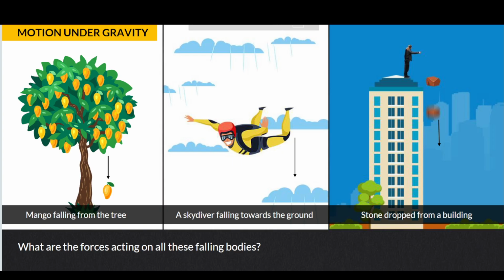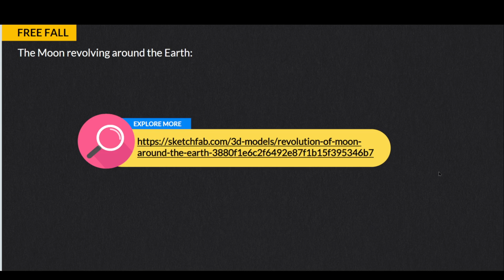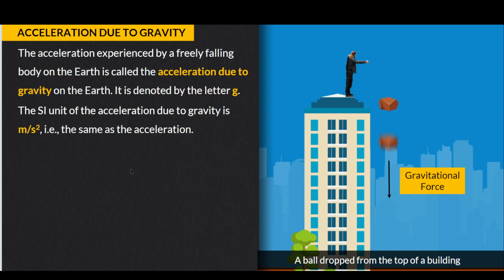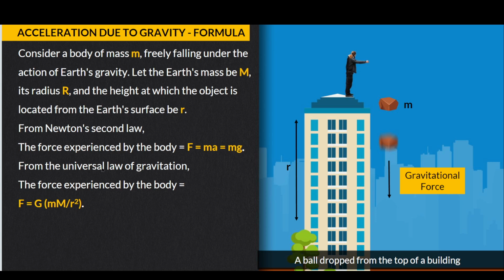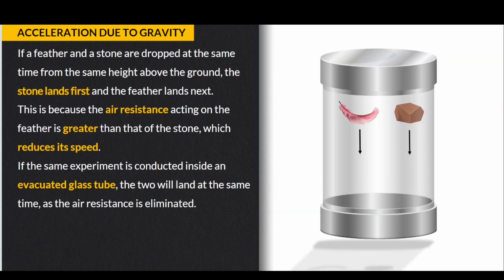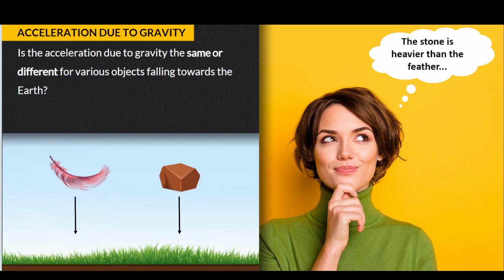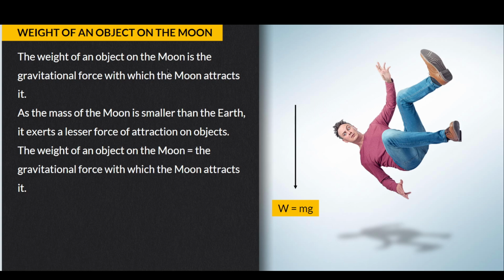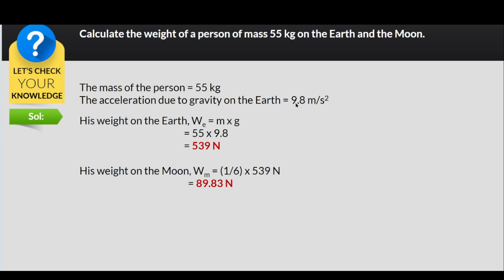Free Fall Physics GCSE IGCSE